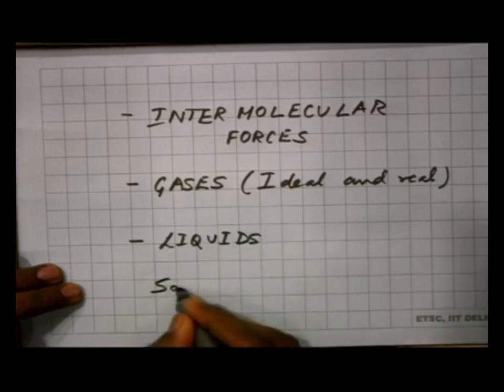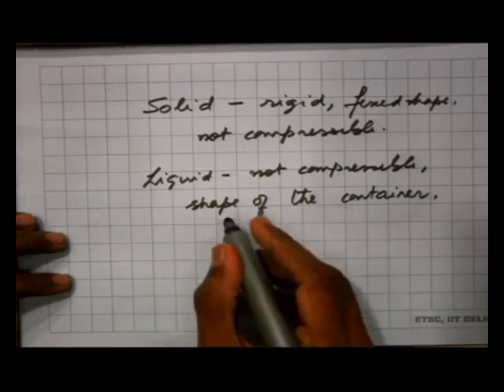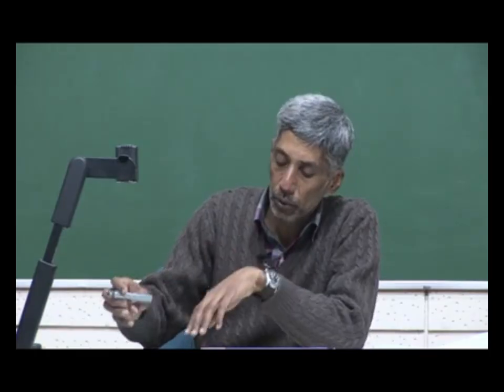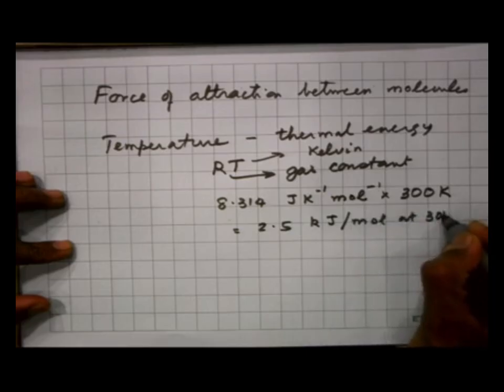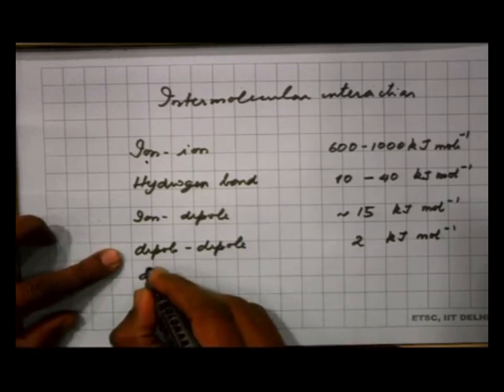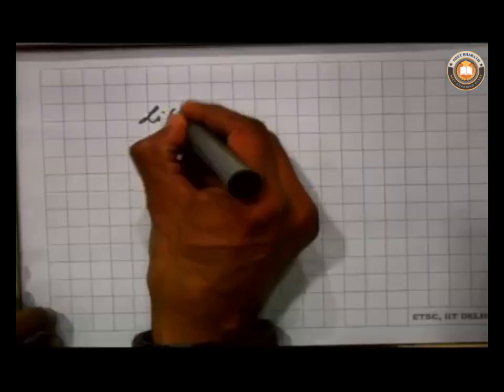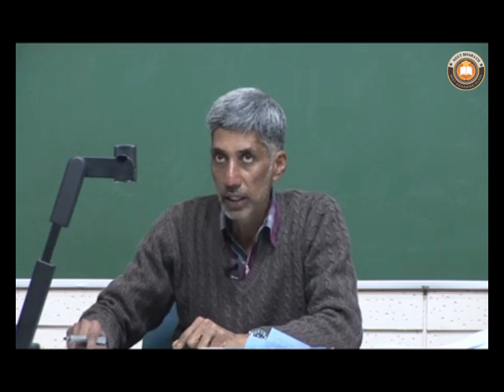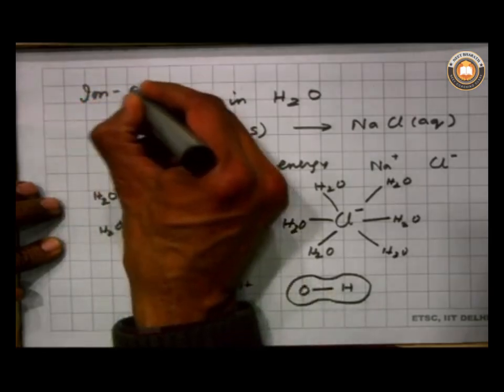States of matter gases and liquids | Video #1 | Class 11 Chemistry | Neet Bharath (neetbharath.in)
States of matter gases and liquids | Video #1 | Class 11 Chemistry | Neet Bharath Tutorials updated Class 11 Chemistry Video Lectures